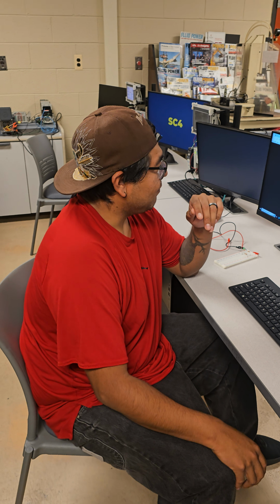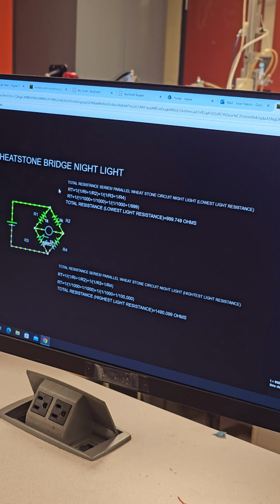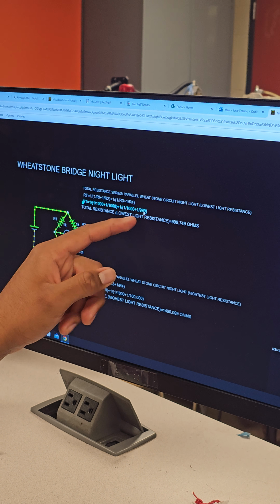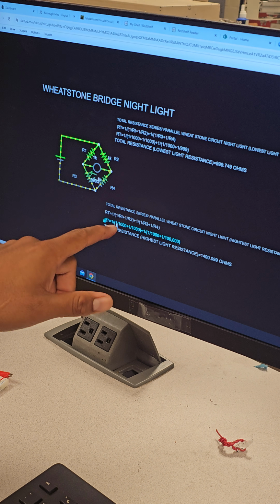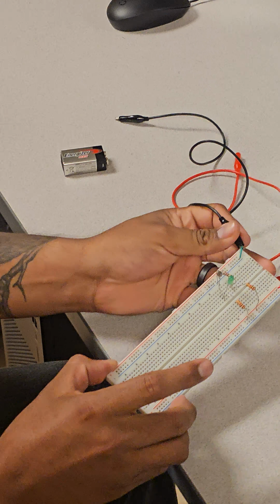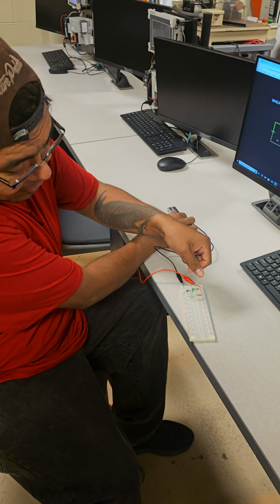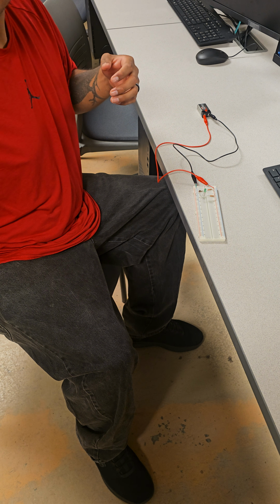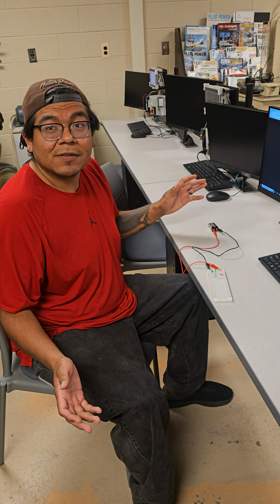Wheatstone Bridge Night Light